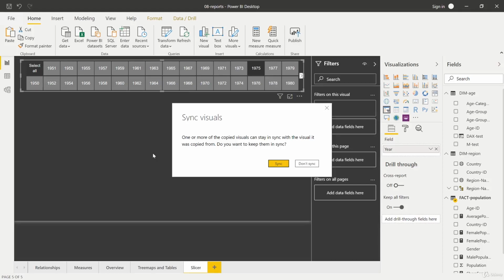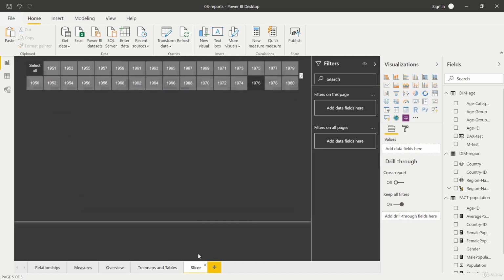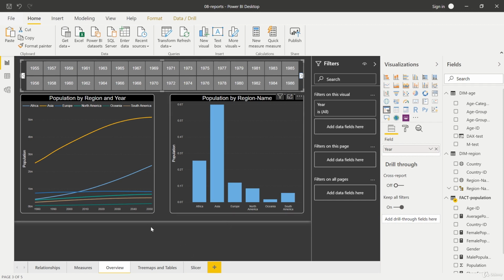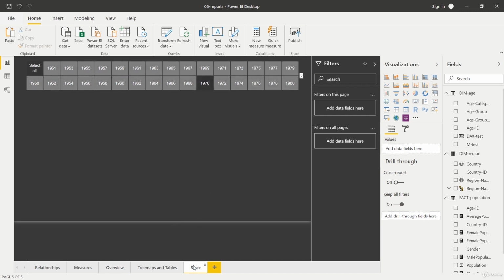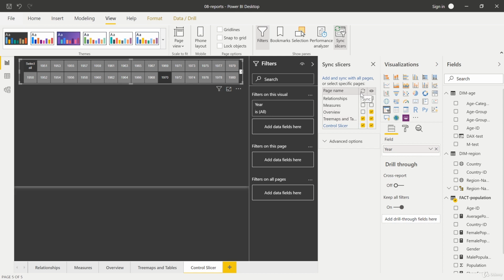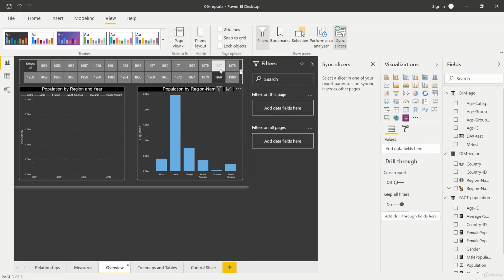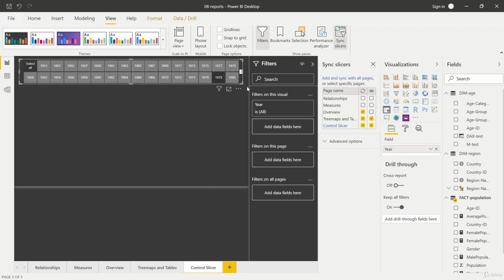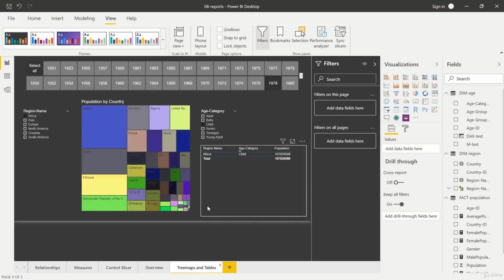87 Syncing Slicers